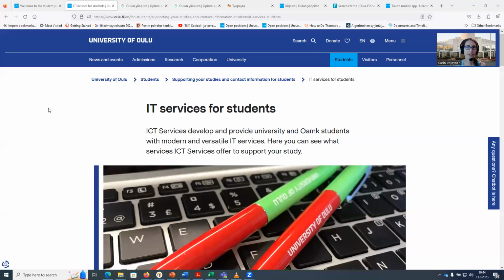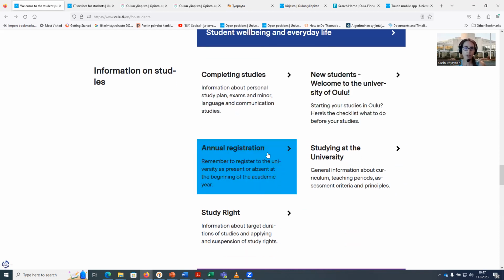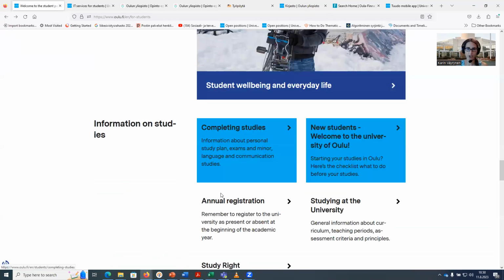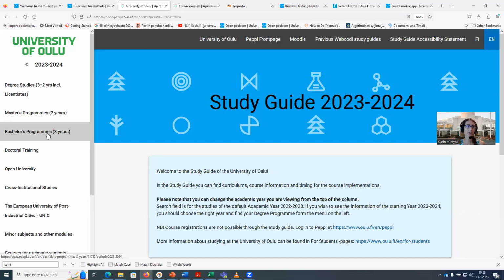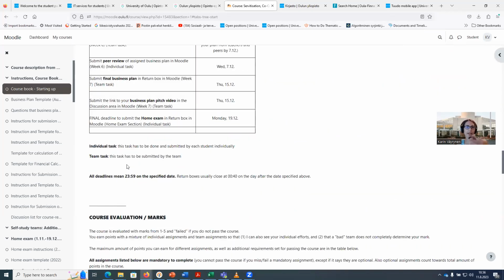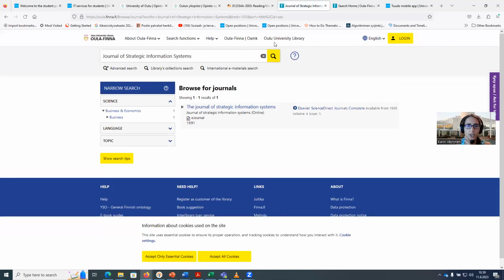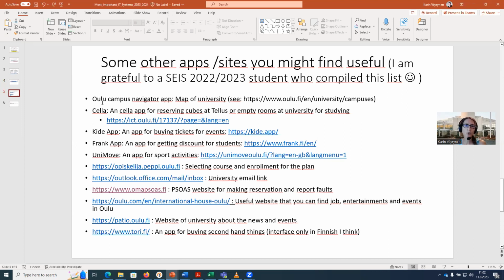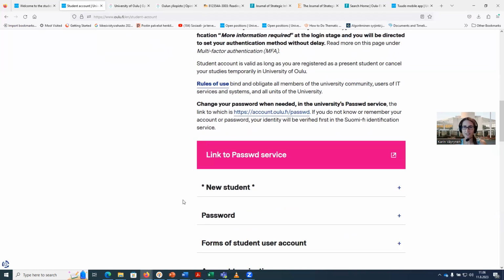VIDEO 1: where to find important information and most important IT systems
This video introduces some of the most important websites for information and IT systems you will need when starting your studies at the University of Oulu, SEIS master's program